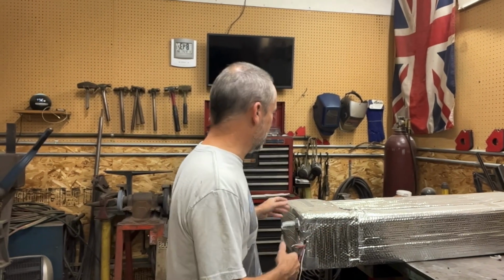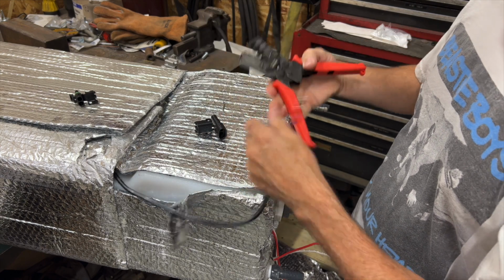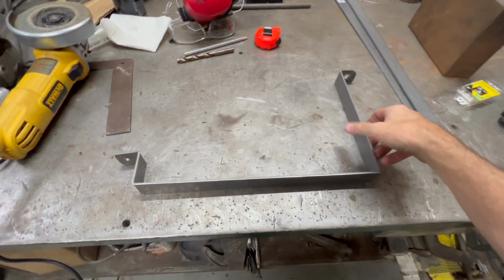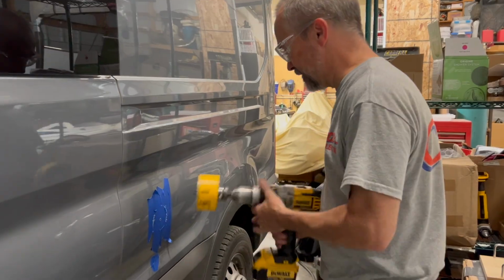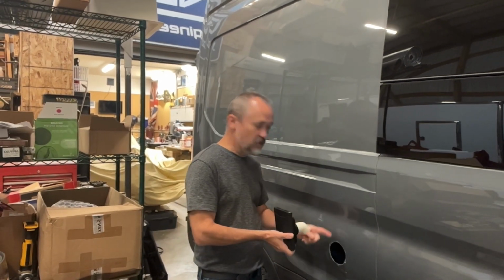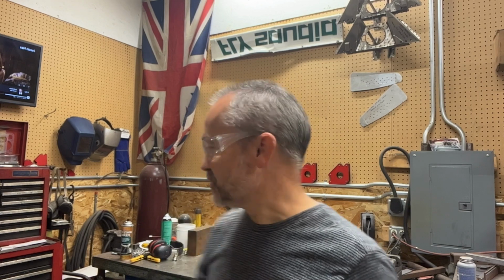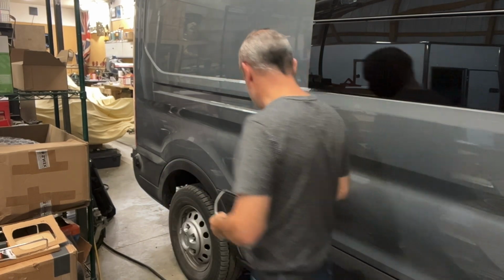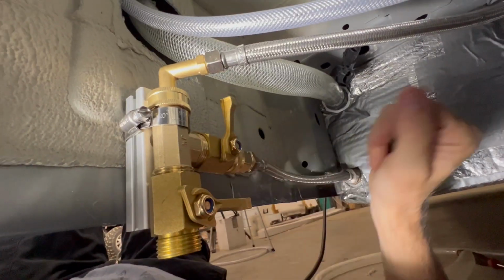The Van Life Essential: DIY Water Tank Installation for Ford Transit 2022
Exciting times here! More work on the van is getting completed. Having water is such a game changer, I look forward to our next trip with water!!!